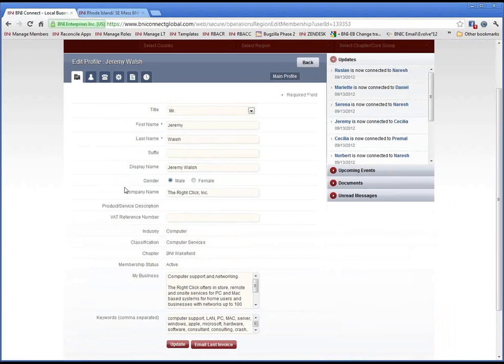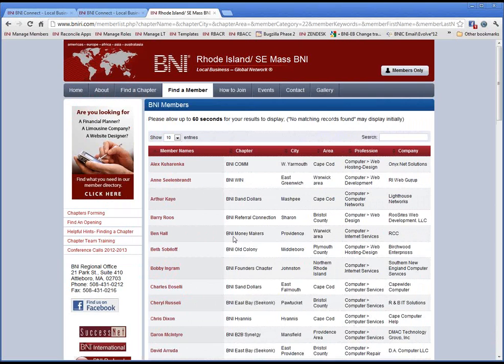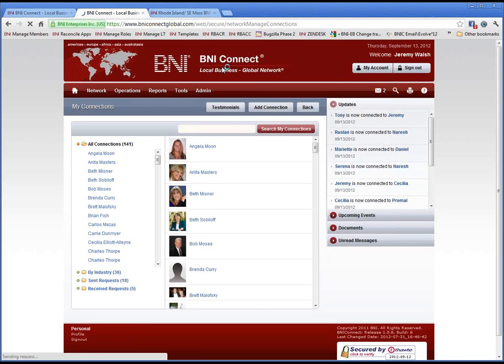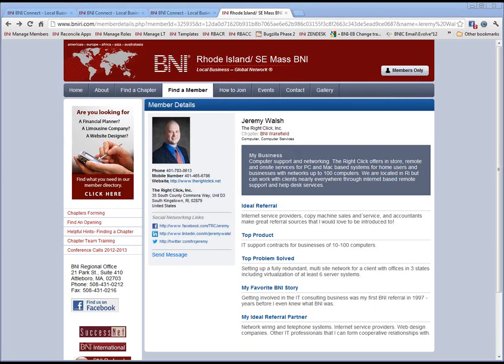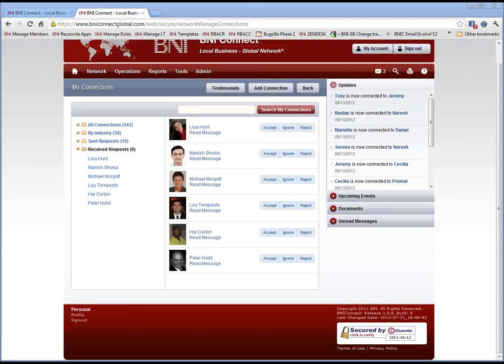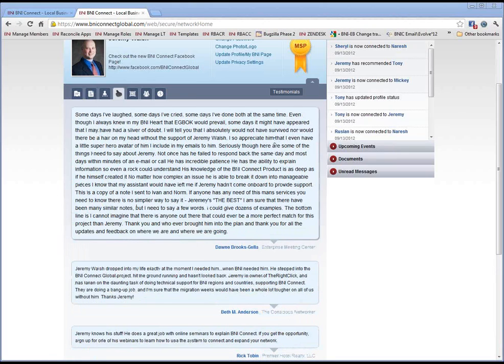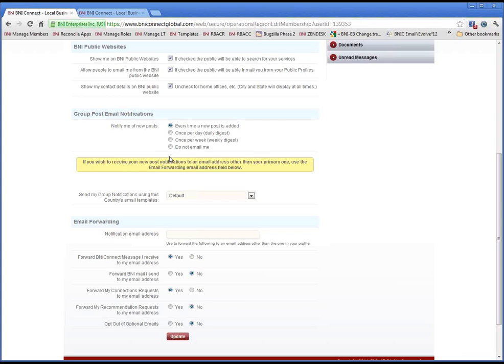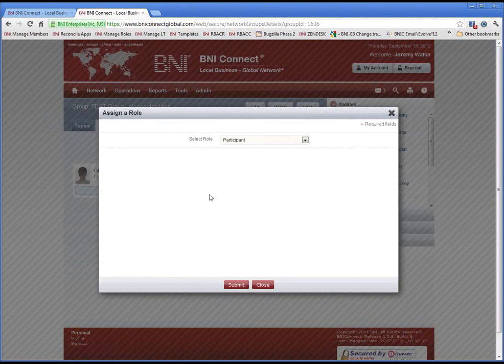BNI Connect - Connections, Testimonials and Groups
This webinar teaches members how to establish connections, give and receive testimonials, and participate in group discussion online using BNI Connect - BNI's exclusive online social media network.